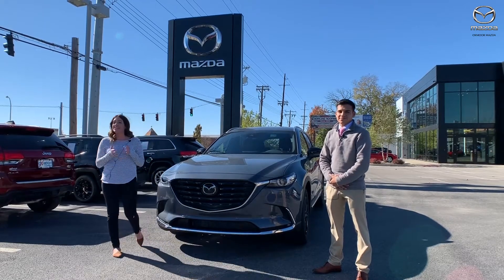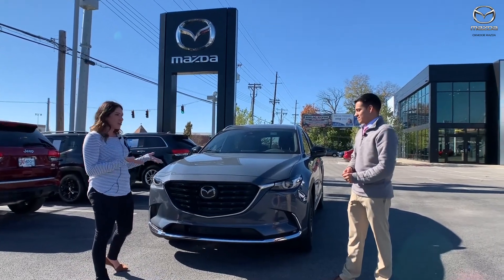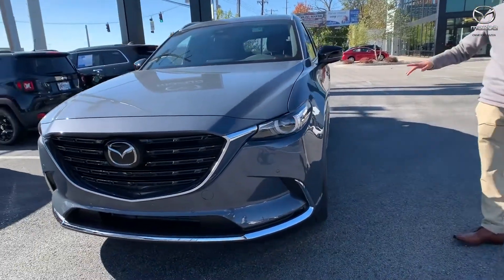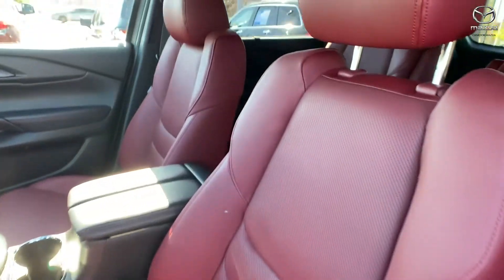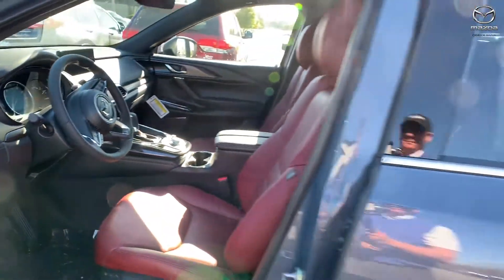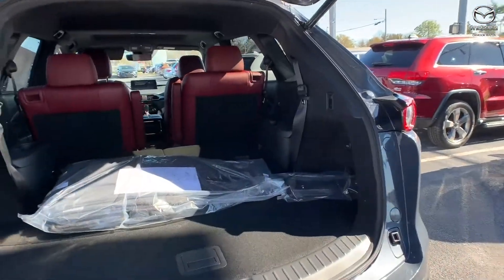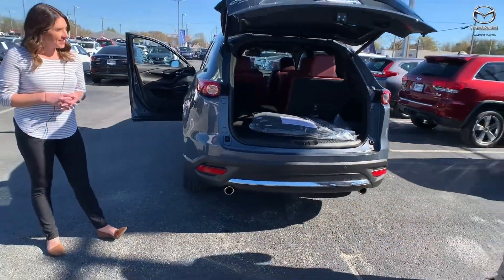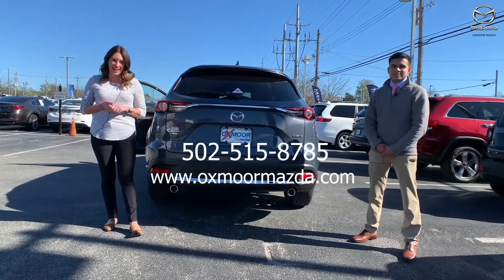First Look/ 2021 Mazda CX-9 Carbon Edition at Oxmoor Mazda in Louisville, KY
Introducing the new Carbon Edition for the 2021 Mazda CX-9. This vehicle is shown in the beautiful Polymetal Gray, you will see the black accents and bold interior features that are exclusive to the Carbon Edition.

The 2021 CX-5, CX-9 and Mazda6 Carbon Edition vehicles will be well-appointed with numerous premium amenities, such as Apple CarPlayTM and Android AutoTM, Bose® premium audio and heated front seat that will provide convenience fans can enjoy. Most of Mazda's i-Activsense safety features, such as Blind Spot Monitoring with Rear Cross-Traffic Alert, Mazda Radar Cruise Control with stop and go and Smart Brake Support, are all equipped on these models to help offer peace of mind for every journey on the road.